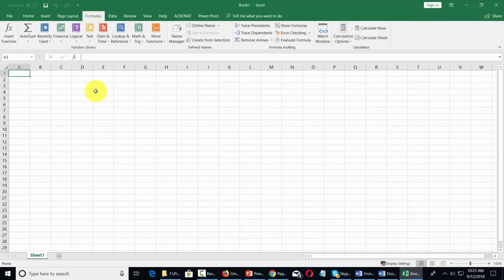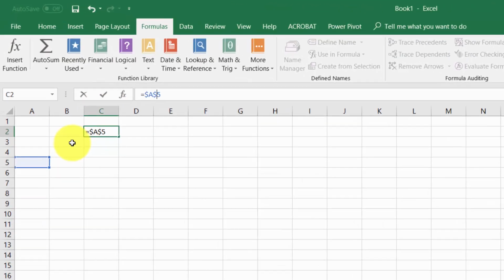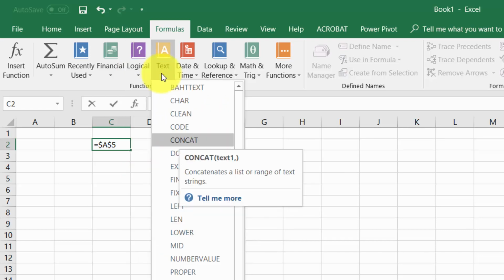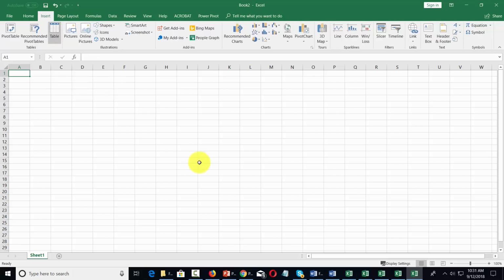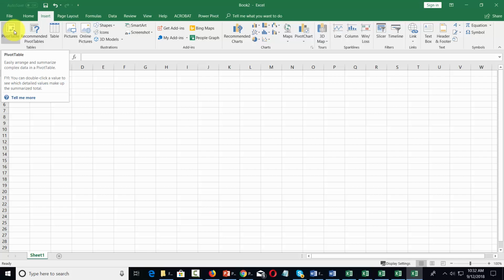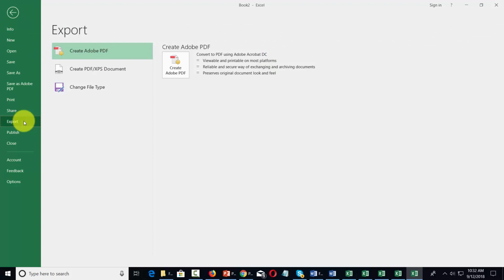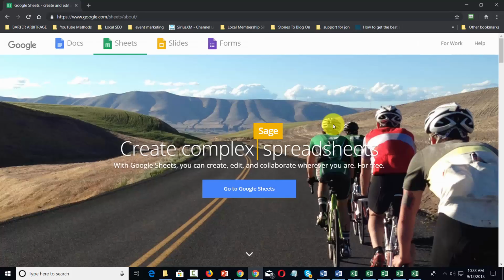excel-man+rep_adv Overview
MS Excel - Manage & Report Advanced